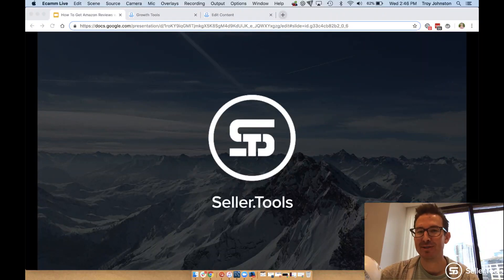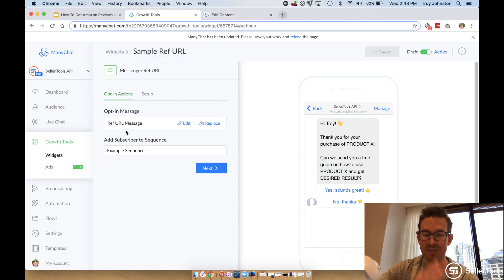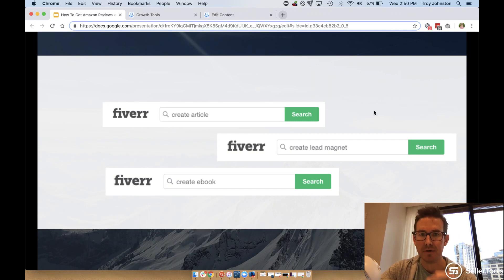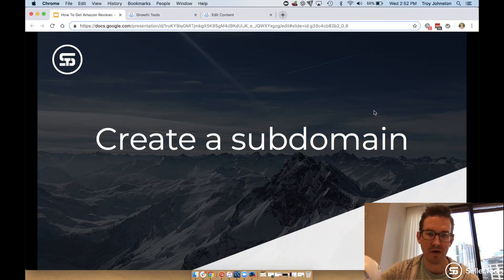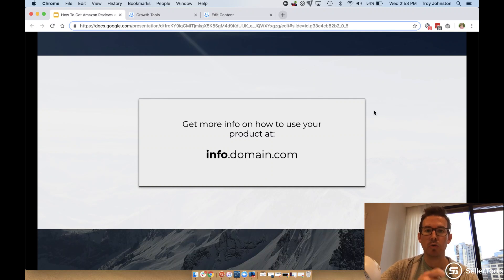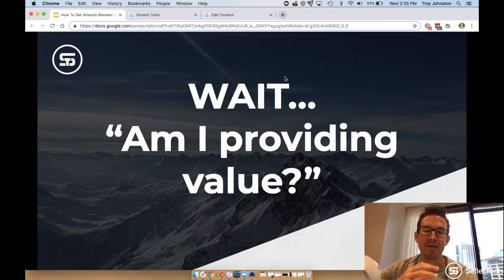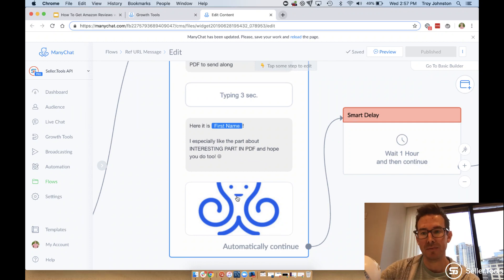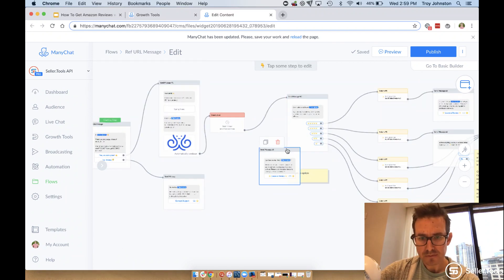How to Capture 5-Star Amazon Reviews with ManyChat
ManyChat can be a review-generating machine for your Amazon business - IF you put it to work!

In this video, Troy walks through how you can make the most of ManyChat to skyrocket your review count and grow your presence on Amazon. Be sure to watch to learn all about how simultaneously simple and powerful ManyChat's growth tools are, and learn how to leverage the power of the Messenger Ref URL growth tool!

The best part of this is you can download the flows of top Amazon sellers right to your ManyChat account, and start utilizing them in minutes!